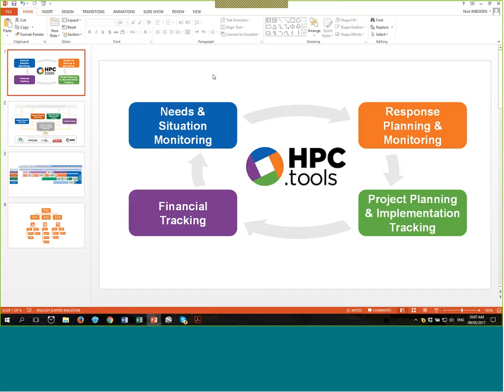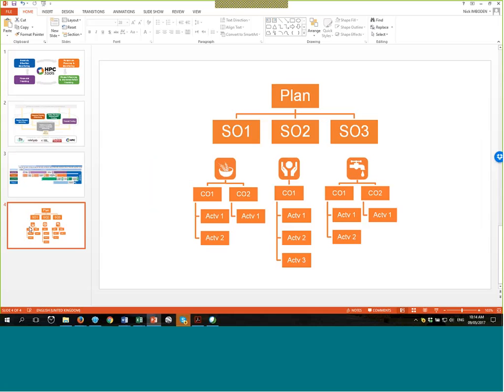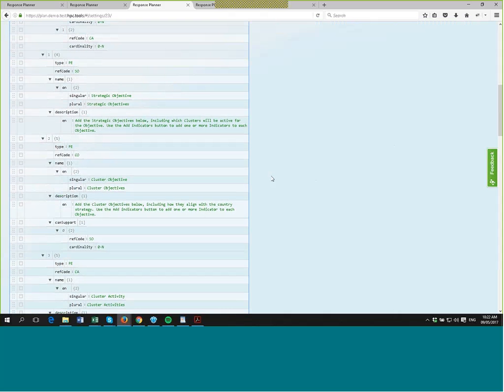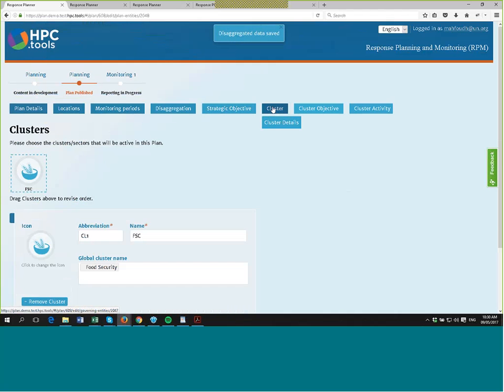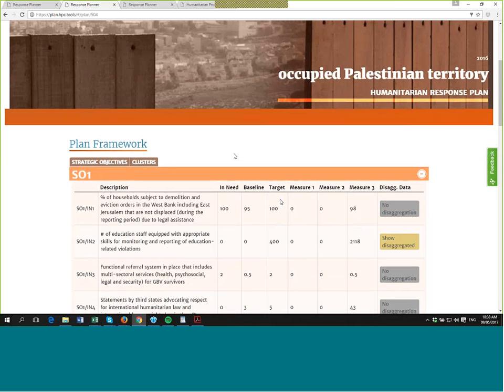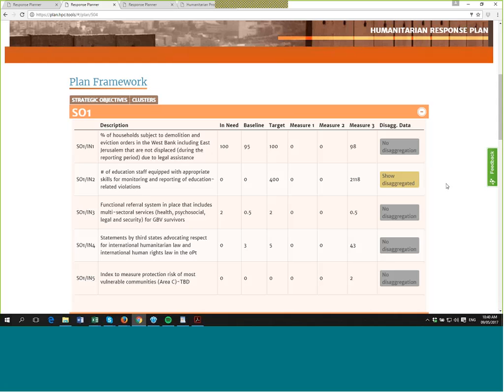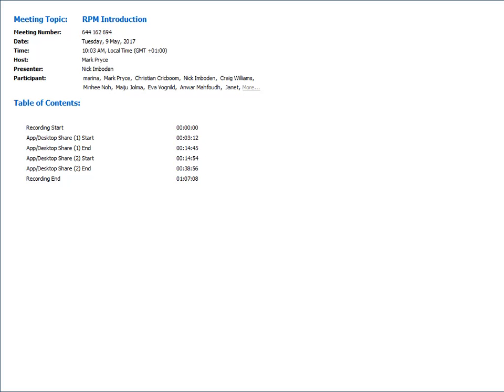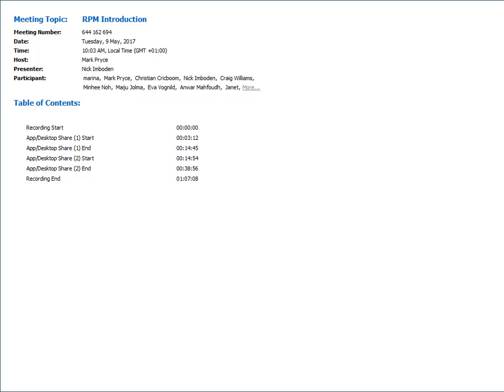RPM Introduction 20170509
Webinar introducing the Response Planning Module to OCHA Heads of Information Management, Tuesday 9-MAY-17.